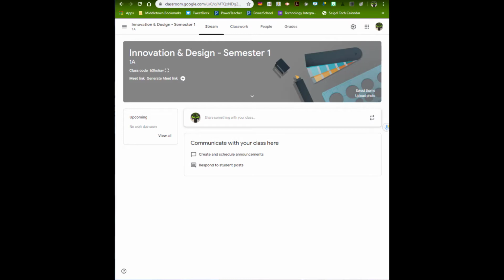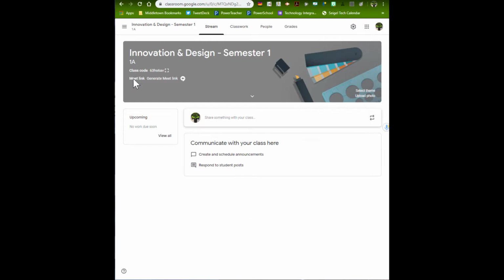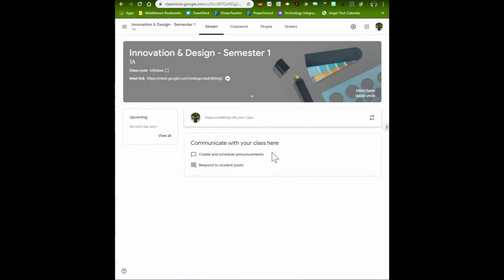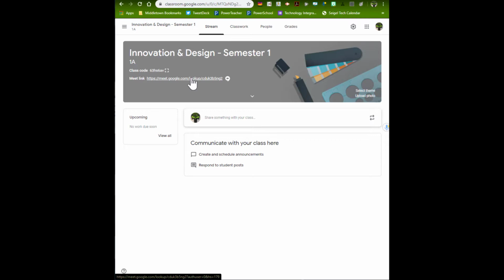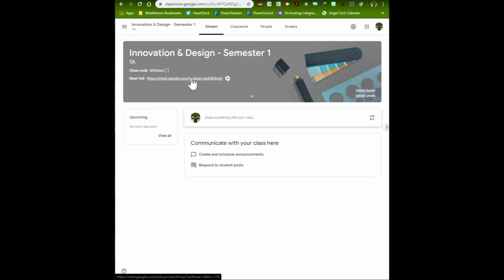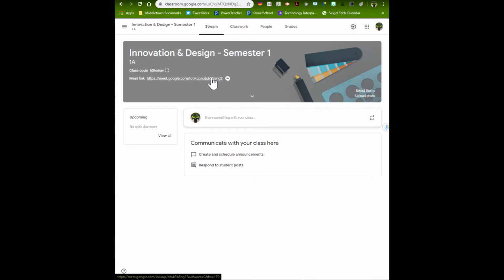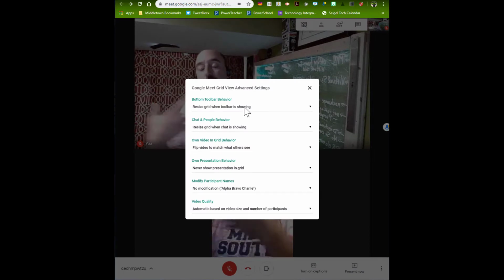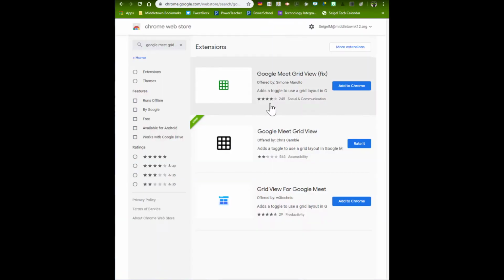Tech Tip--Google Meet Tips & Tricks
In this tutorial, we are talking about Google Meet. We will show you how to setup a permanent Google Meet link in your Google Classroom, and 3 must have add-ons for Meet. These will help you see your students better, generate breakout rooms, and take attendance for you!!